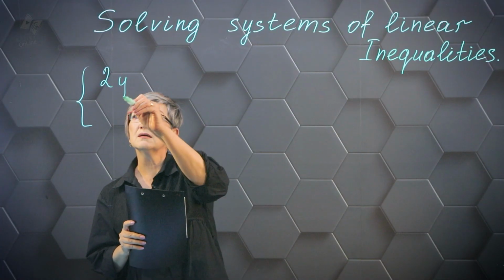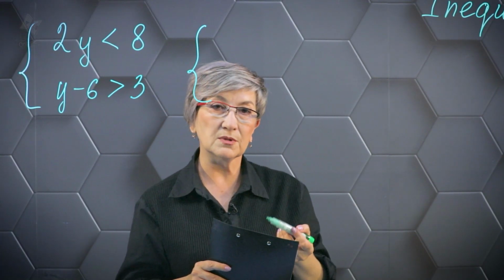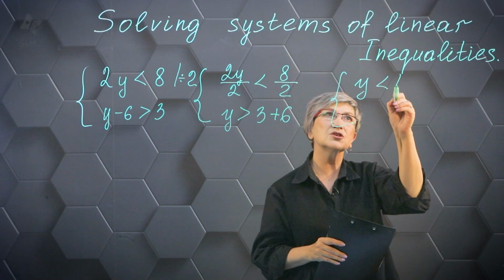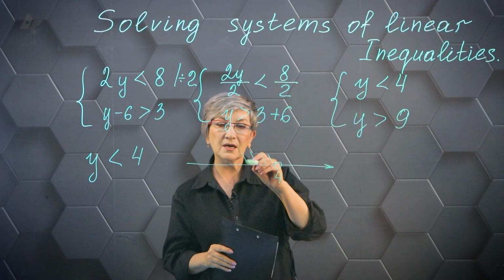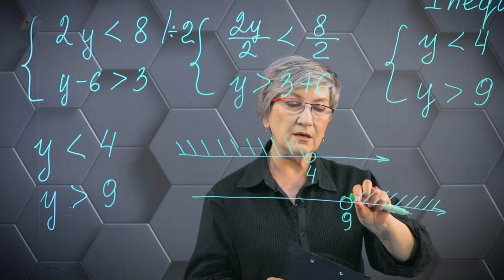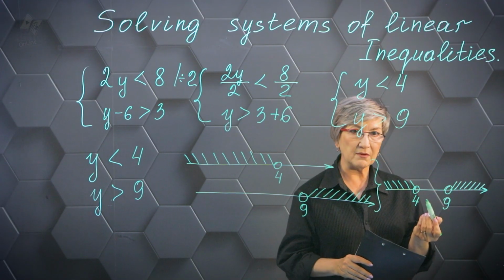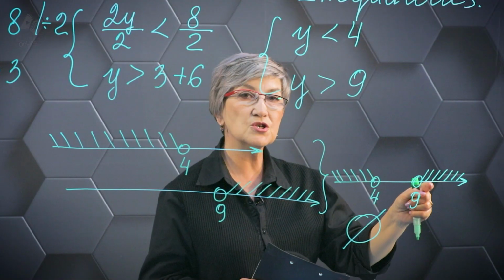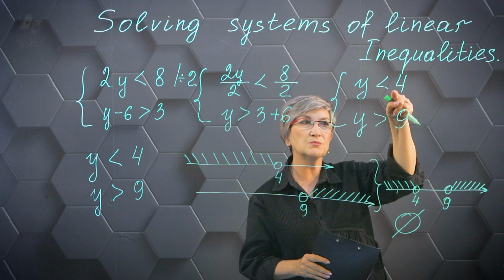Solving systems of linear inequalities. Part 2.